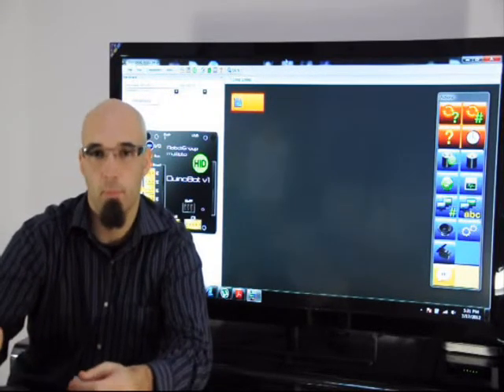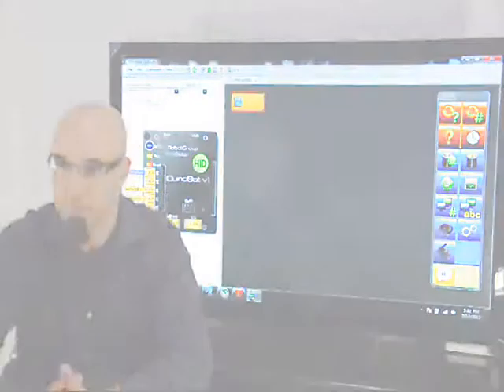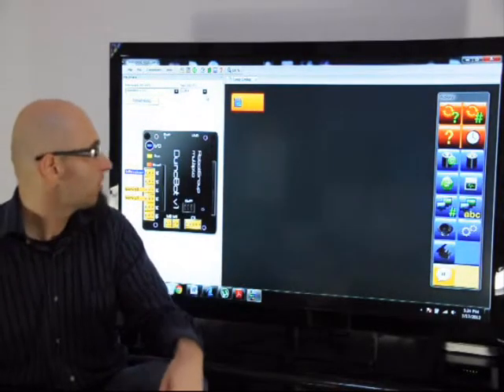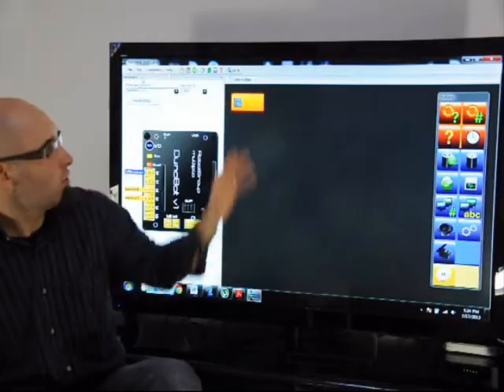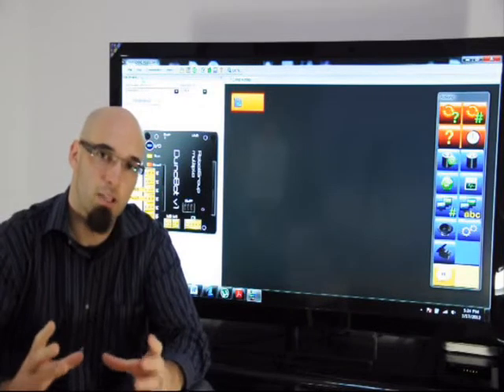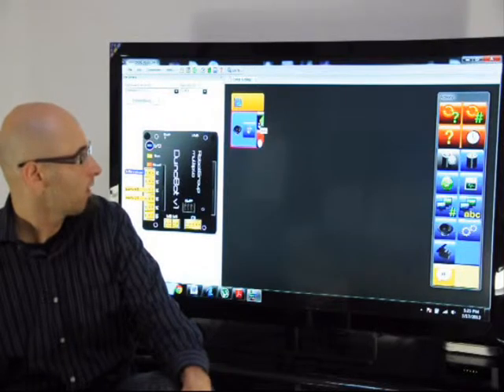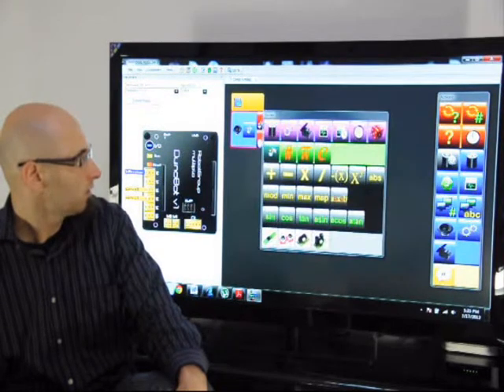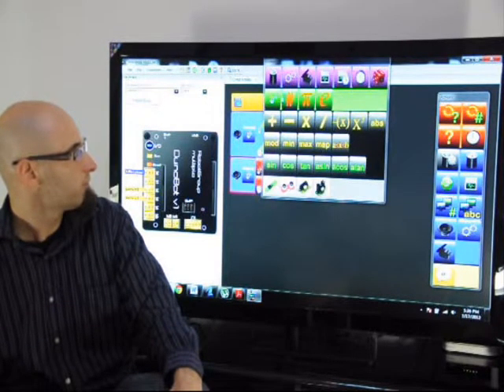Tutorial #2 - Brains and orders - Multiplo